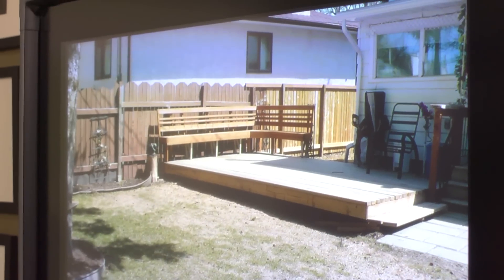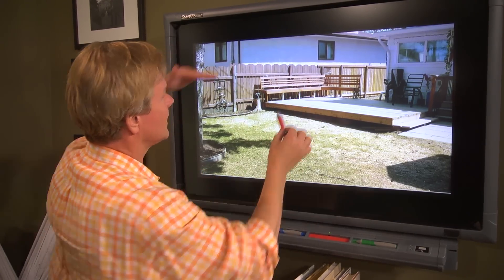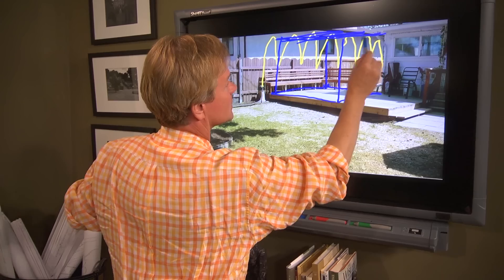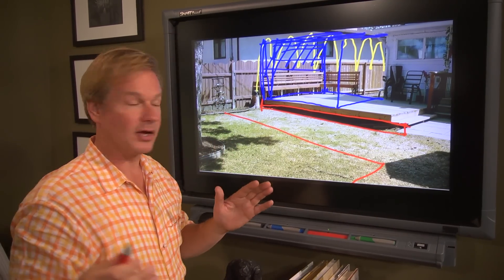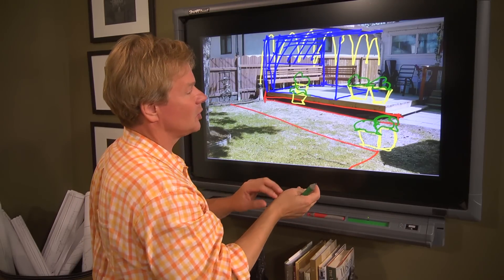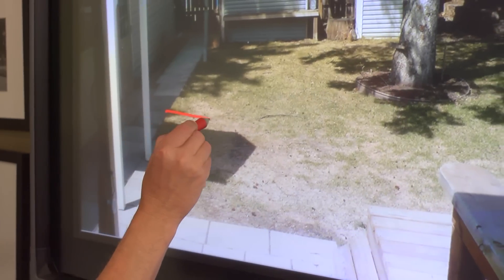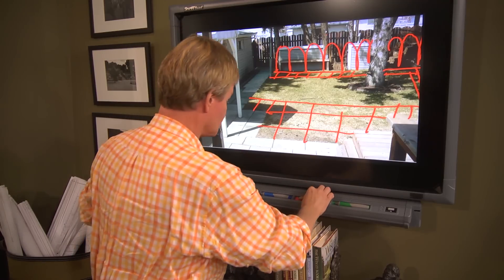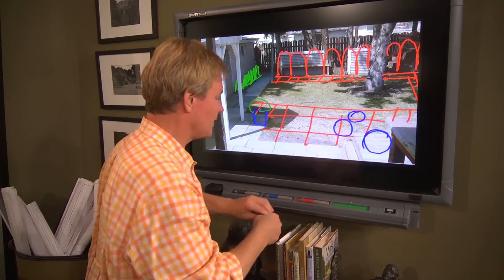Virtual Makeover for Chantal | At Home With P. Allen Smith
Watch Allen do a virtual makeover for the backyard of a home in Canada!